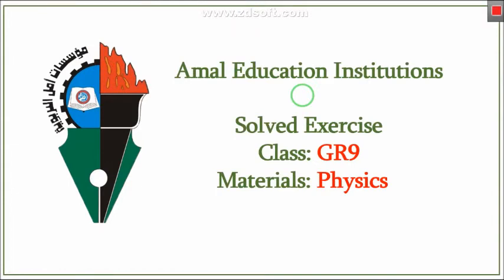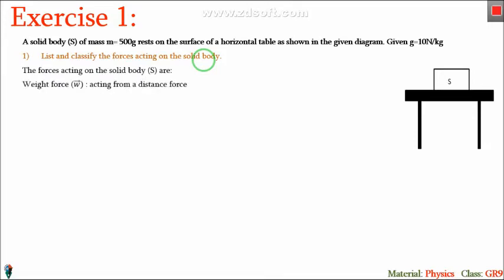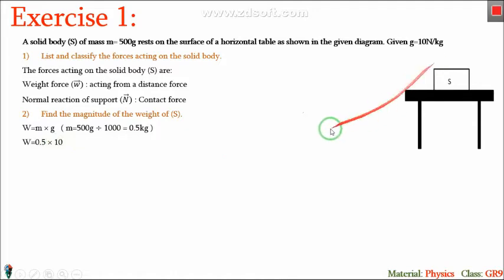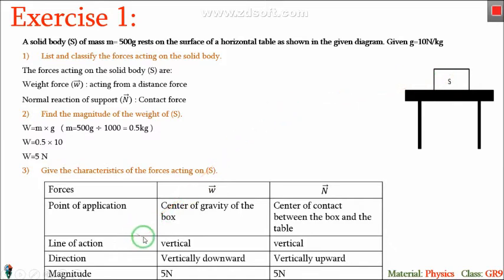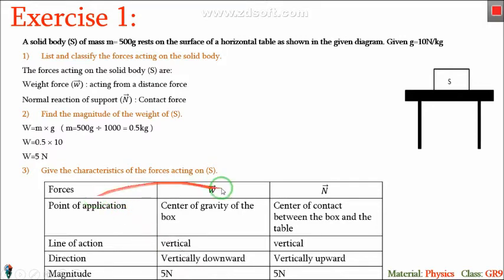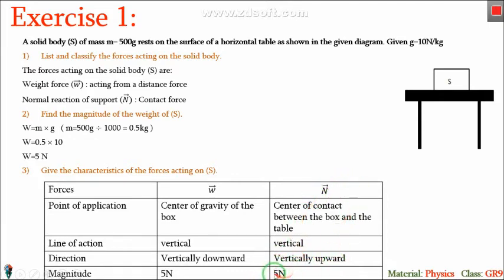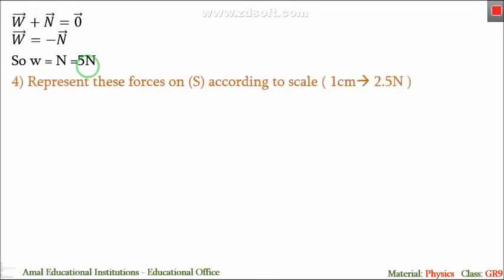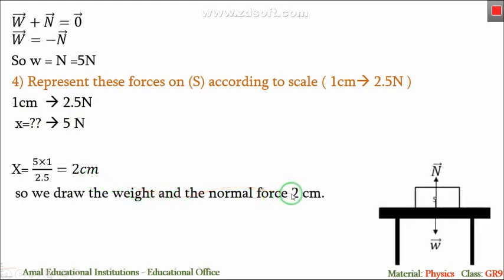Gr9-Physics-Video15-Hooke's Law-App 1